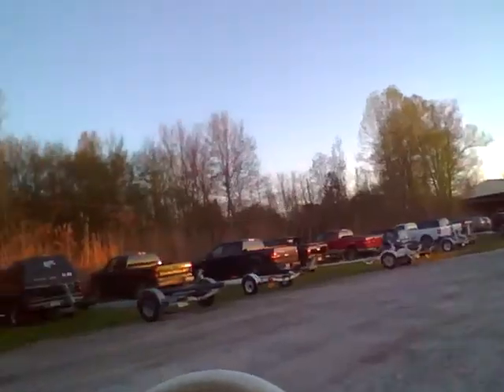Freakin' Golf Cart!